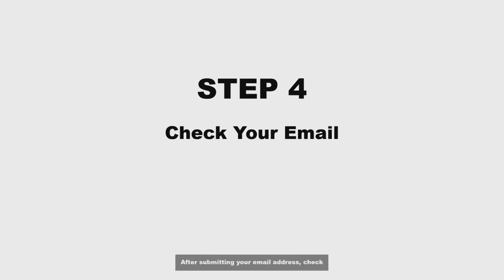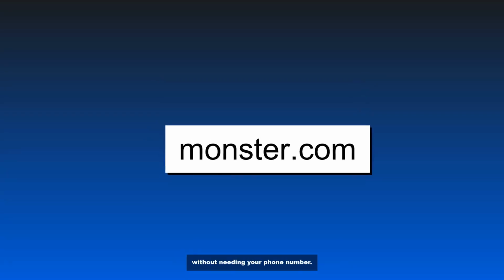How To Recover Monster Account Without Phone Number 2025 (2026)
In this video, we will guide you on how to recover your Monster account without a phone number in 2025. If you've lost access to your account and are unsure how to regain it, this tutorial covers all the essential steps.